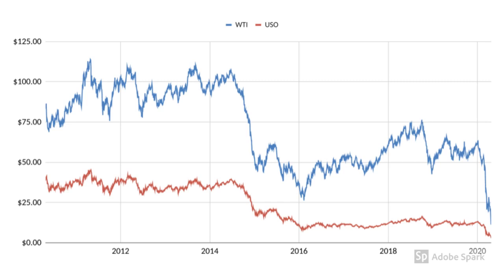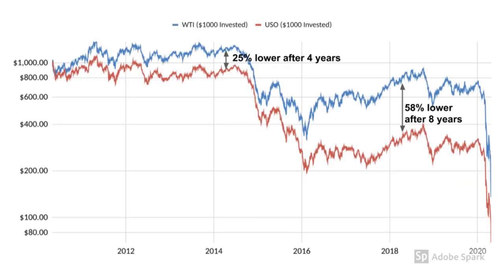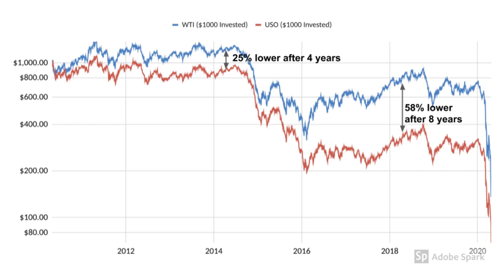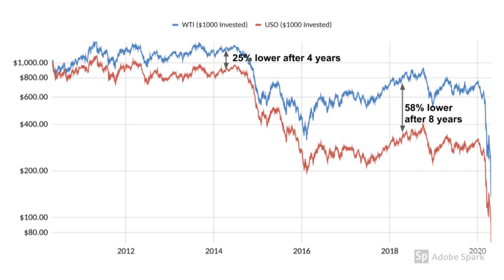Commodity ETFs are Terrible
In case I didn't drive the message home the past couple of days about the hidden dangers of commodity ETFs